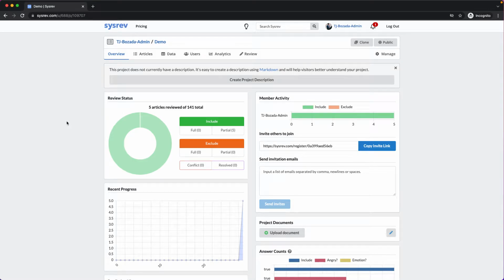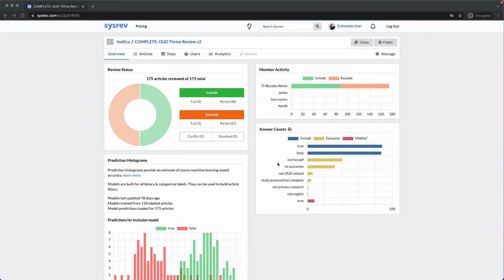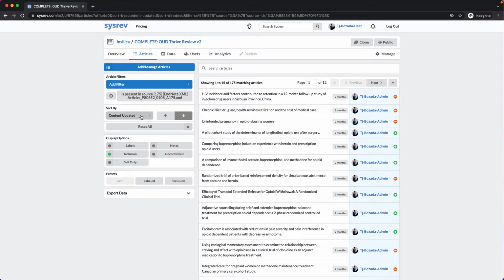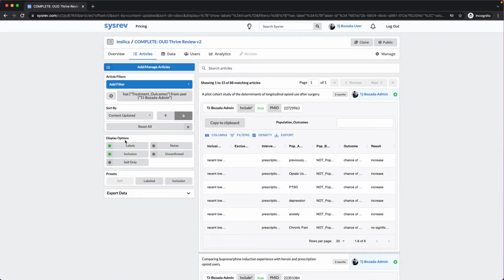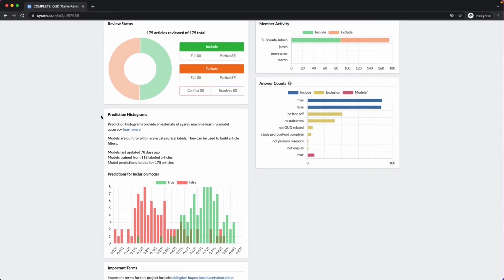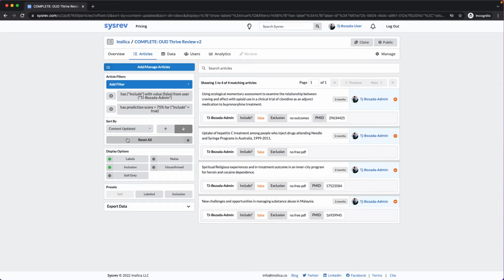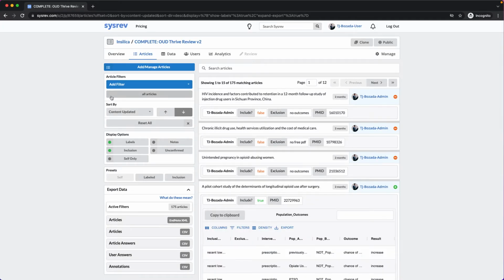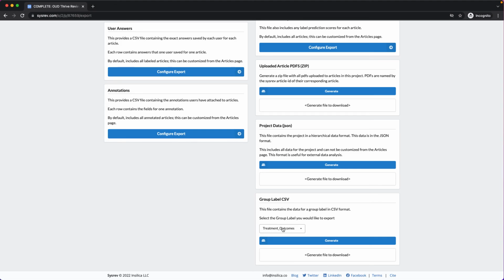Episode 7: Article Filters & Export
This video gives a tutorial on how Sysrev filters can be used it isolate interesting subsets of articles and the hard-coded URLs and many export features, allow those subsets to be easily shared.